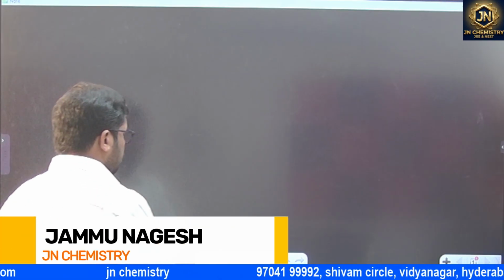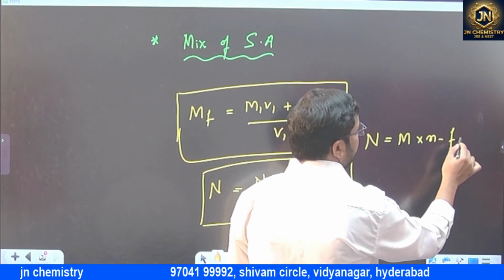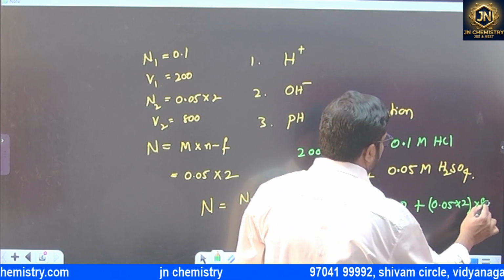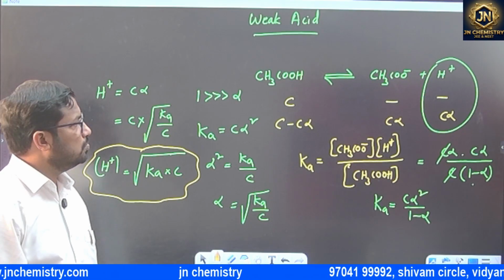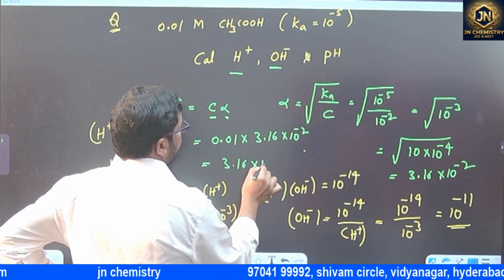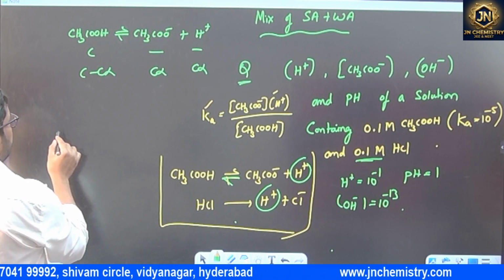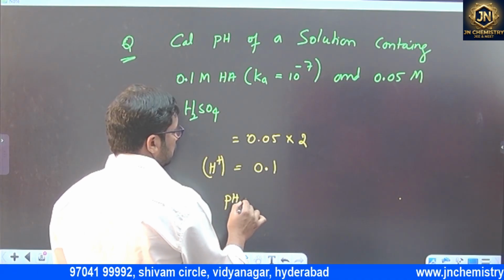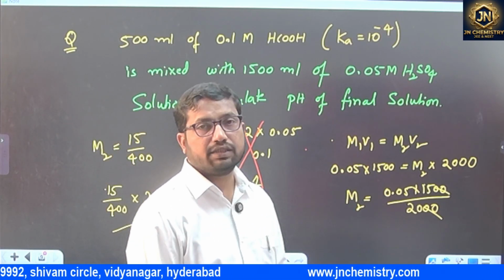Strong Acid vs Weak Acid Made SUPER EASY 🔥 | Ionic Equilibrium | Equilibrium Part-9 | JN Sir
Confused between Strong Acids and Weak Acids?
This video will make it SUPER EASY 🔥

In this session of Equilibrium Part-9, JN Sir explains the difference between strong and weak acids in a clear and logical way so that you can understand concepts instead of memorizing.

🧪 In this lecture, you will learn:

✔ What is a Strong Acid
✔ What is a Weak Acid
✔ Difference between complete and partial ionization
✔ Role of Ka (Acid Dissociation Constant)
✔ How to identify strong vs weak acids in exams

This topic is very important in Ionic Equilibrium and is frequently asked in:

🚀 JEE Main
🚀 JEE Advanced
🚀 NEET
🚀 Boards / Intermediate Exams

Mastering this concept will help you solve pH, Ka, and equilibrium problems easily.

📍 JN Chemistry
Shivam Circle, Vidyanagar, Hyderabad